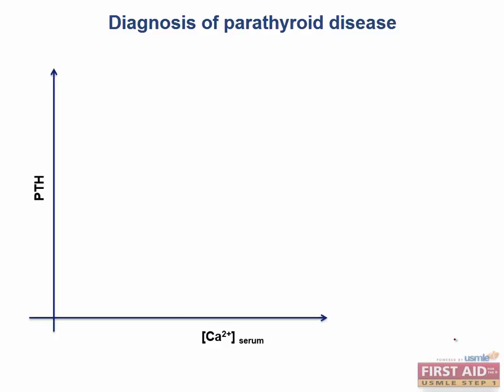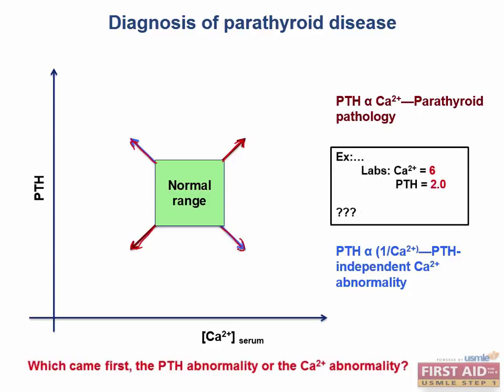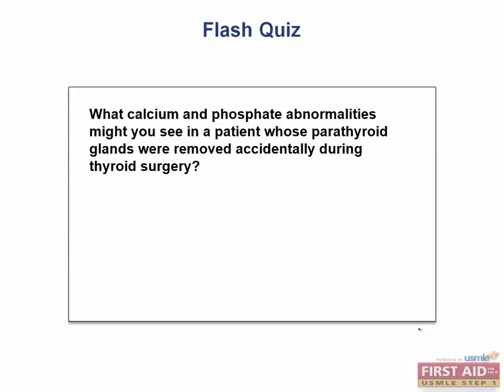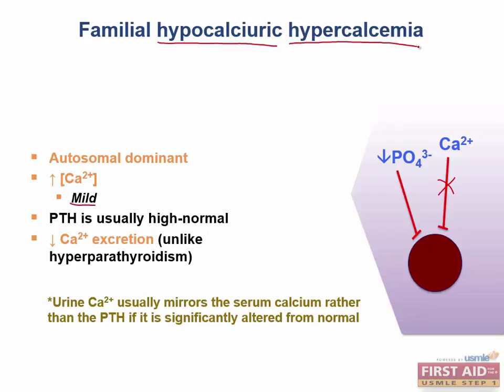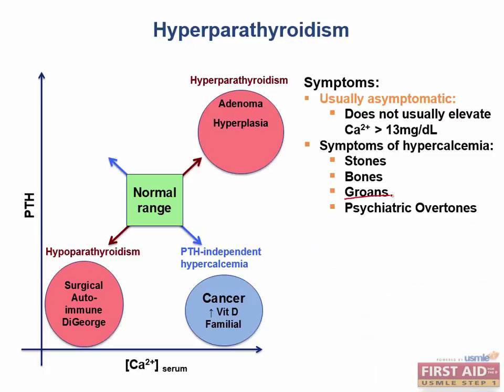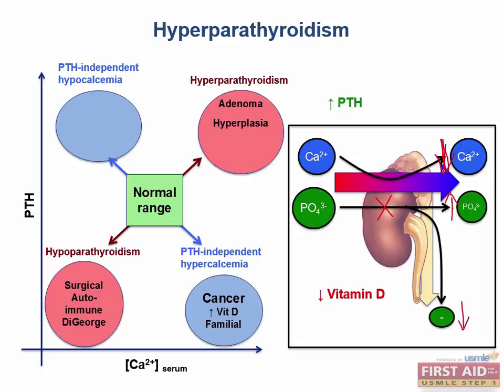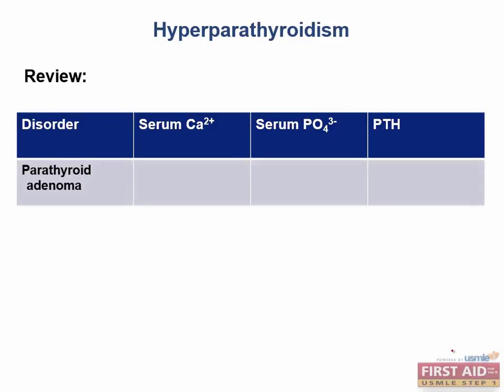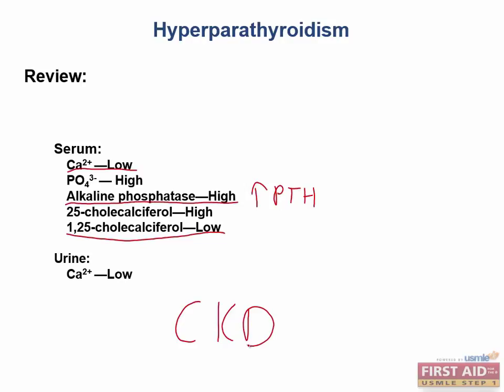Endocrine Path P4